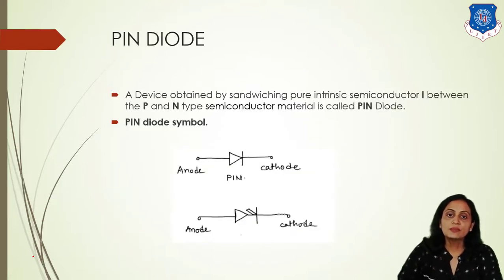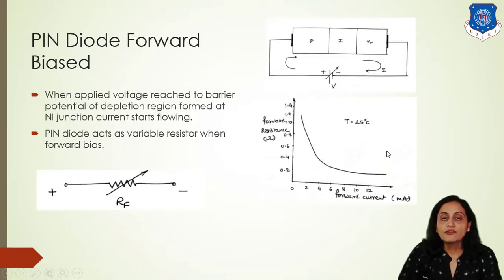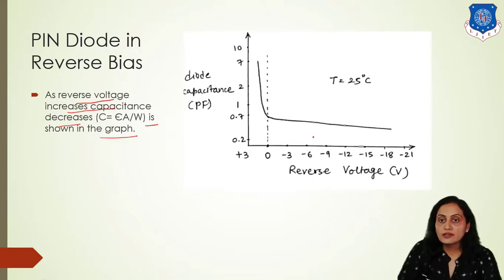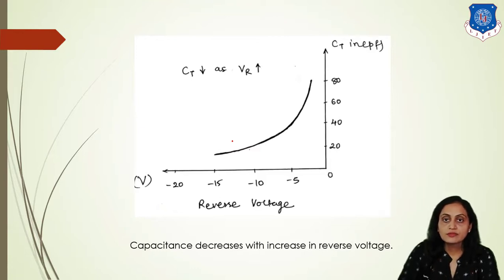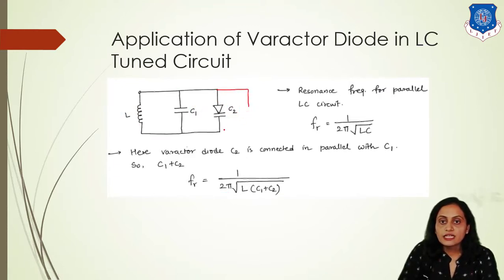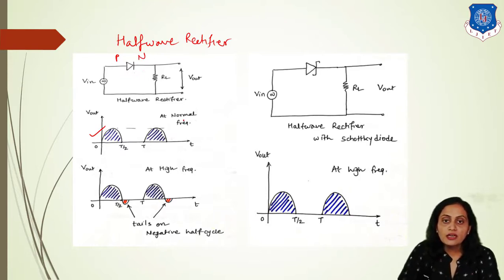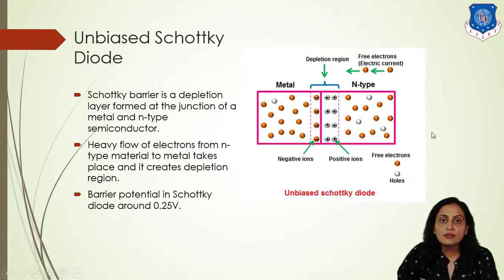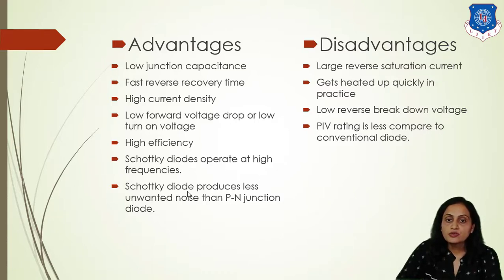Lec 20 PIN Diode, Varactor Diode & Schottky diode